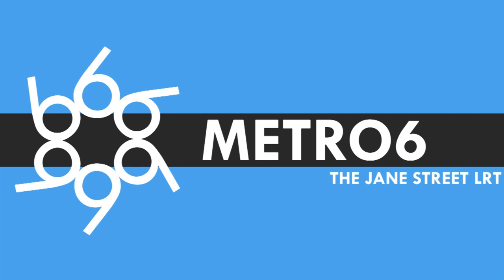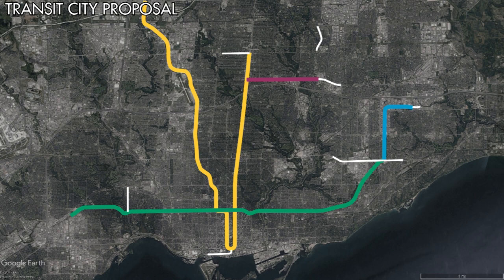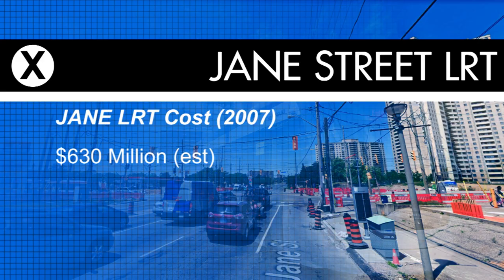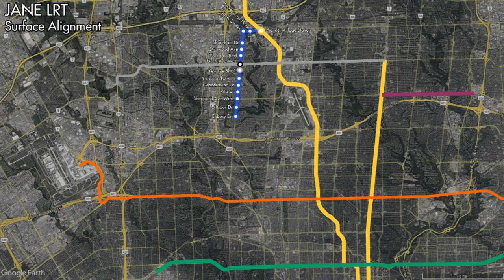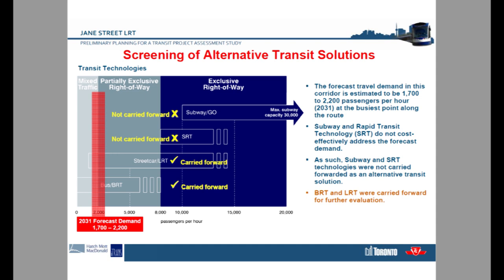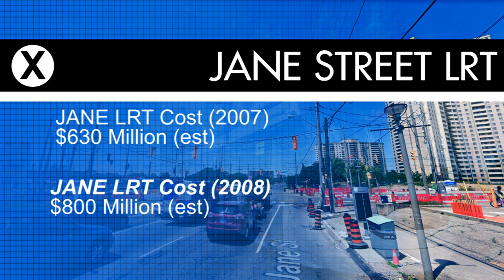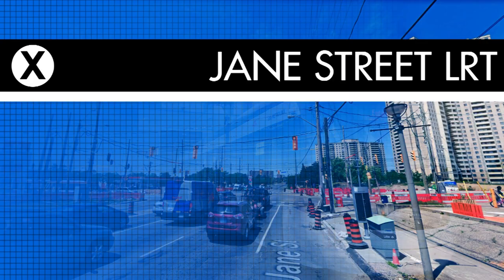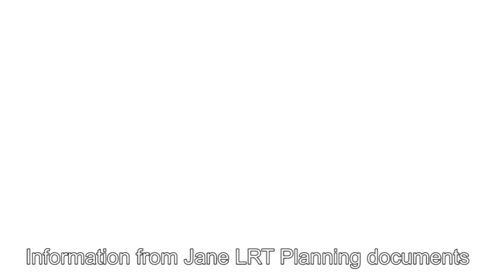[Unbuilt Toronto] - The Jane Street LRT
In this video I look at the history of the unbuilt Jane Street LRT line.

Chapters:
0:00 - Intro
0:20 - Chapter 1: Origins
2:00 - Chapter 2: LRT Project
10:51 - Conclusion

All information from the Jane Street LRT planning documents

Maps animated with Adobe After Effects
Video edited with Adobe Premier Pro